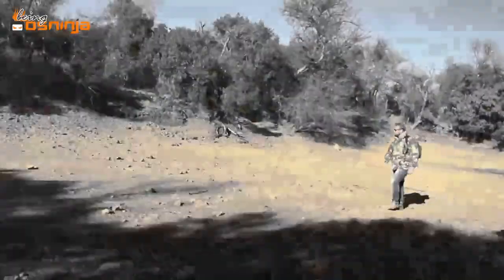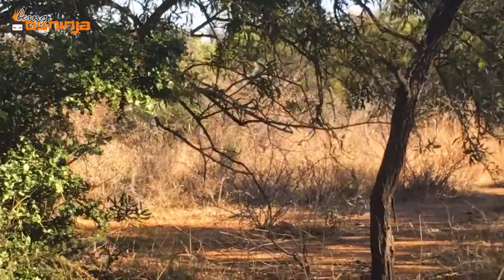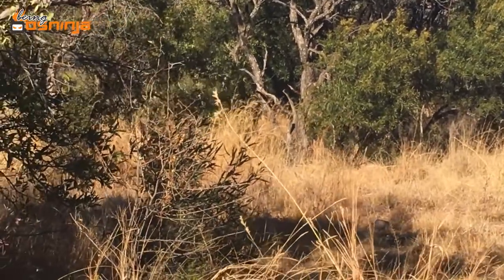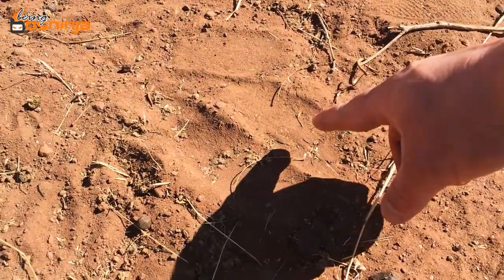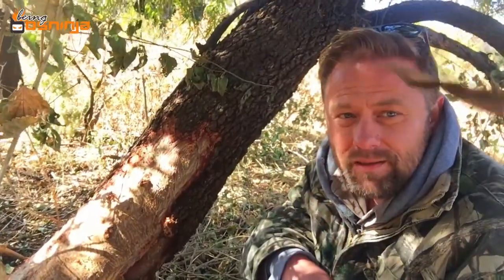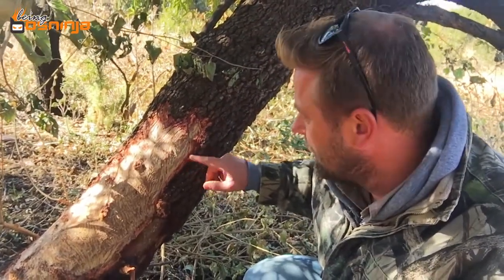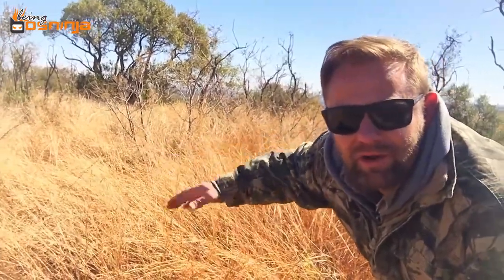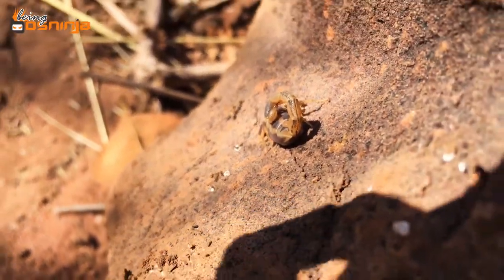How to spit dung!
Okay so it's not just the spitting of dung, but some other Bosninja stuff as well... a nature walk enjoying wildlife and smaller things, and of course just having fun!